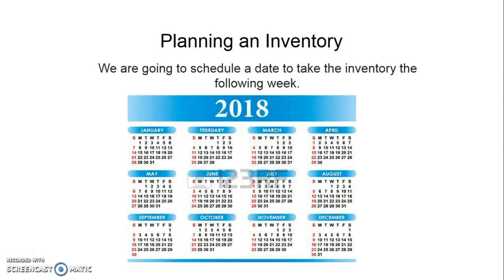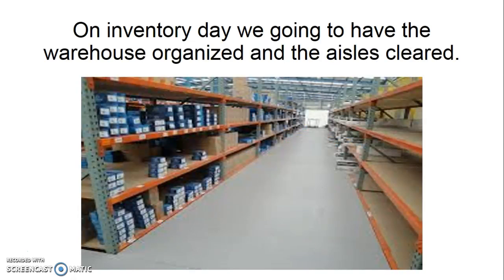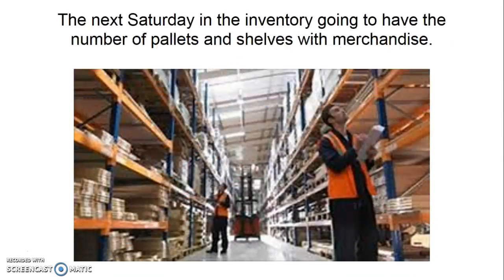Activity # 1 planning an inventory